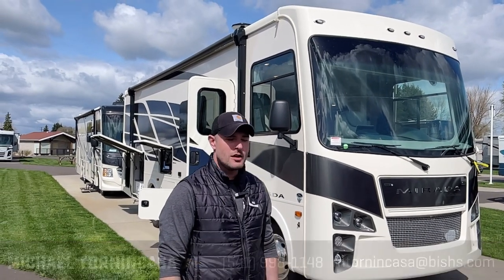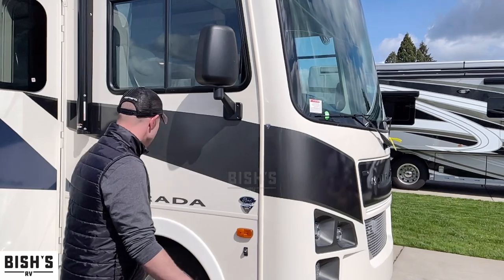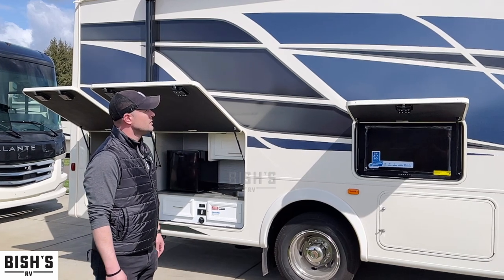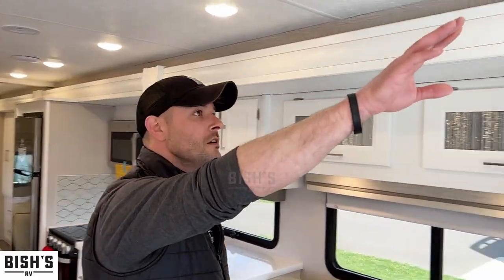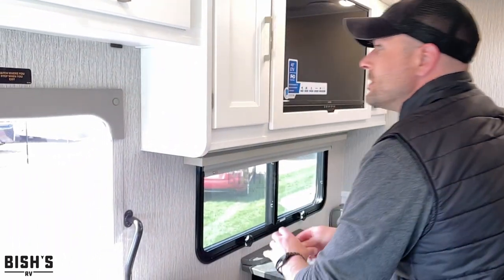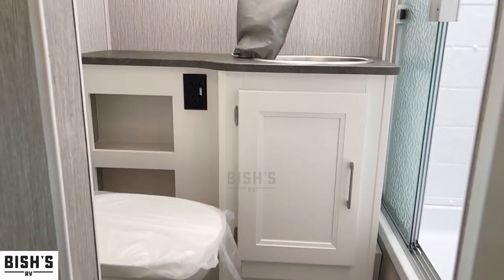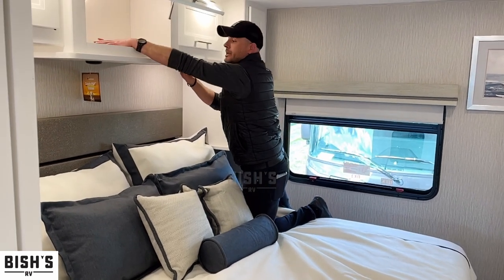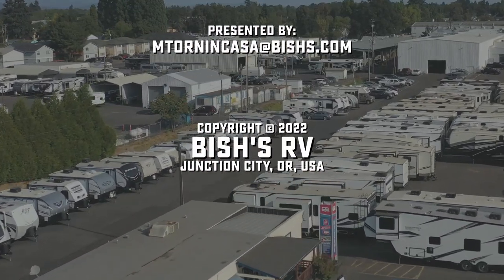2022 Coachmen Mirada 29 FW Class A Motorhome • Bishs.com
Get ready for an adventure in a 2022 Coachmen Mirada 29FW. This Mirada Class A comfortably sleeps 8. And a master bedroom conveniently located in the Rear. This Mirada Class A has a lot to offer the RV adventurer, like a Center kitchen with Bench Seats, Front living area and Center bathroom. The Mirada 29FW Class A make on-the-road living easy with features like a stove with 3 oven burners, Full-Size refrigerator, 3 TVs, and more!